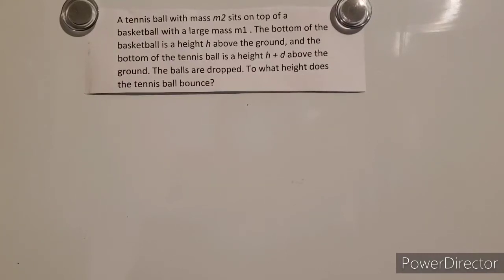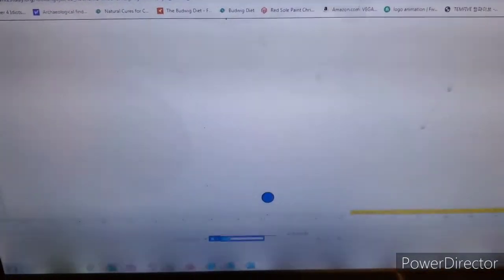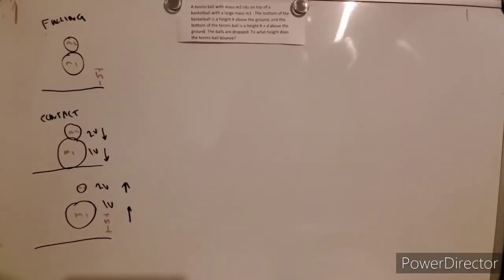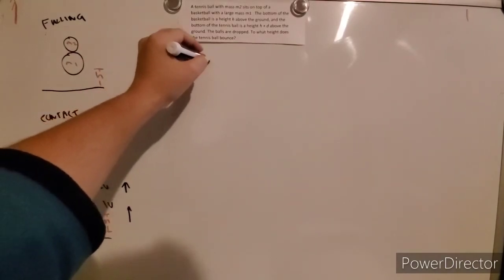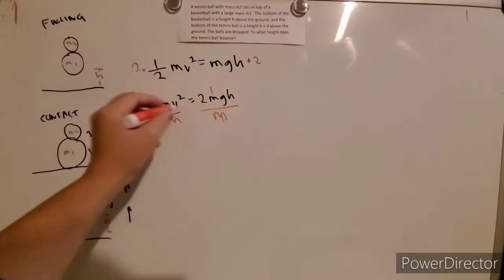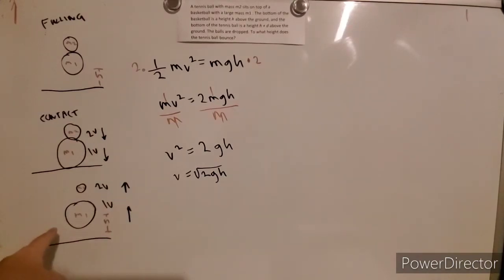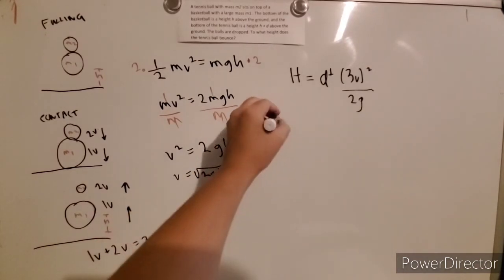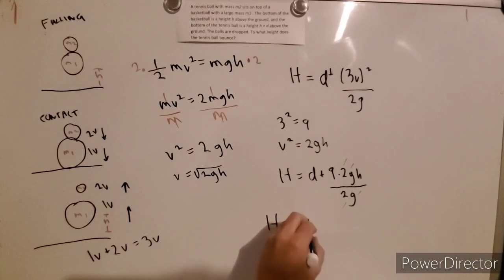Physics 4A Final 5.23 Basketball And Tennis Ball